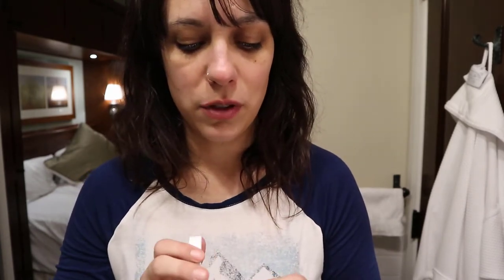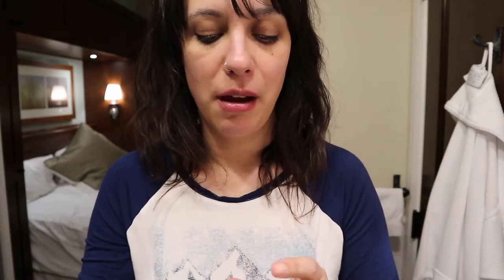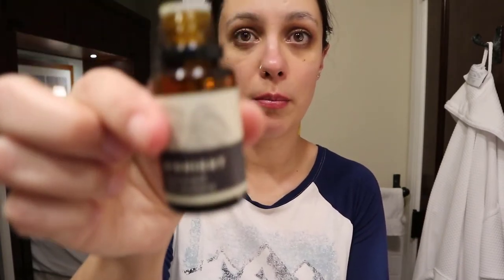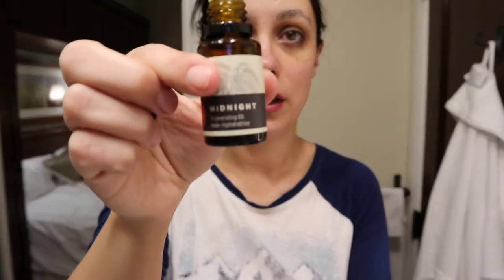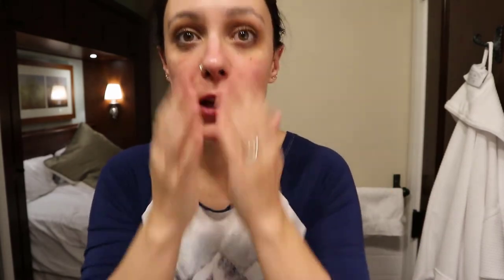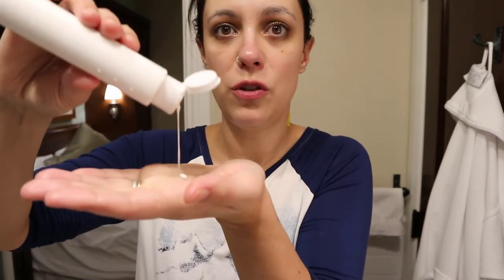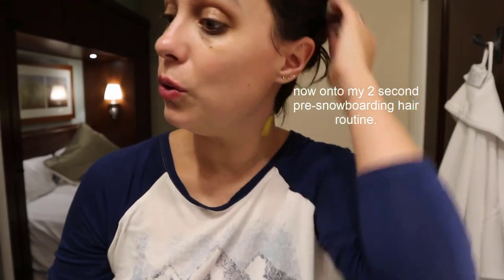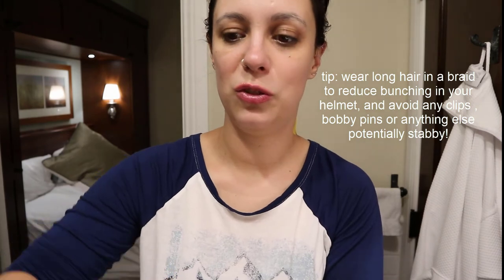Easy ski-day skincare routine | vlog | Stark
A very practical routine for a day on the slopes!

Stark Skincare was created in 2011 and has been handmade by me, Jess, since then. I create vegan-friendly skincare that are effective against undoing damage inflicted by an urban lifestyle.
My products have been featured in Refinery29, Manrepeller, FLARE, Monocle and more!

Some things:
Camera: Canon EOS M6
Mic: Rode VideoMicro
Tripod: stolen from my dad
Cats: Siamese rescues
Makeup: mostly Elate, Benefit and some drugstore stuff
Skincare: Stark, always!